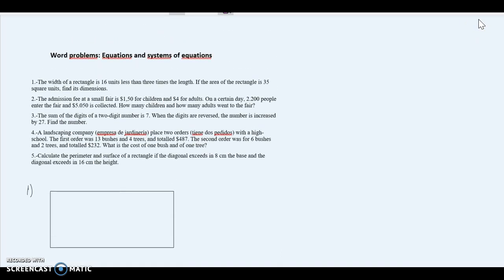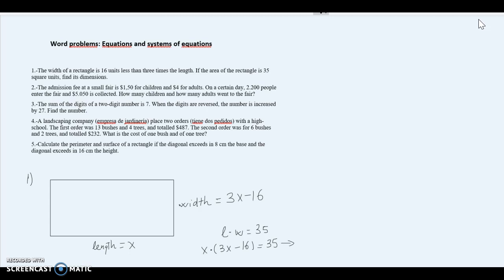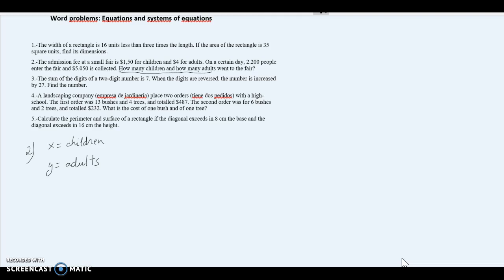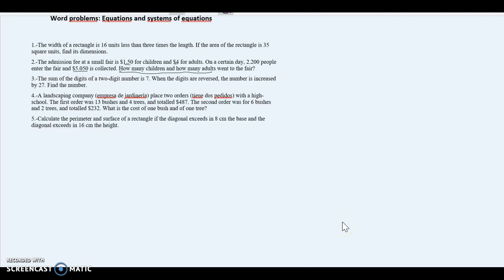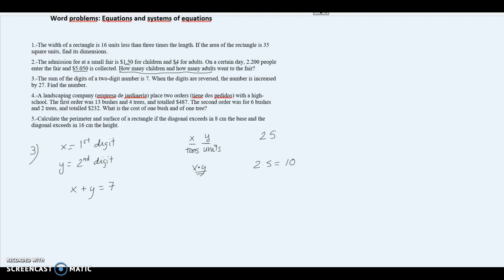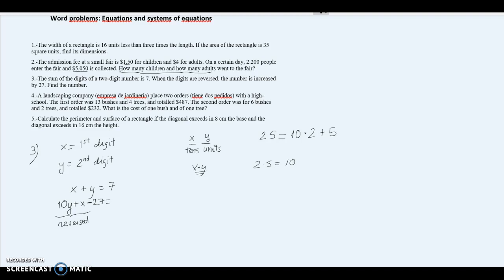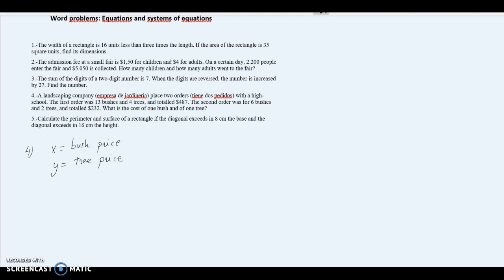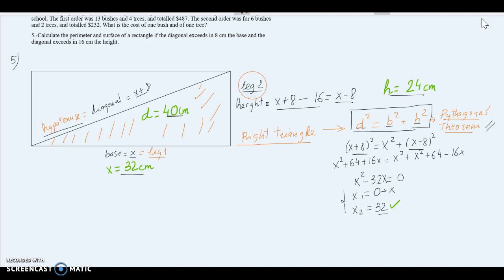word problems 1 to 5